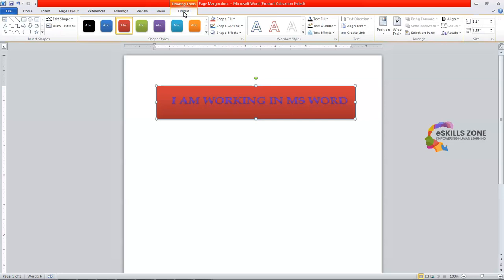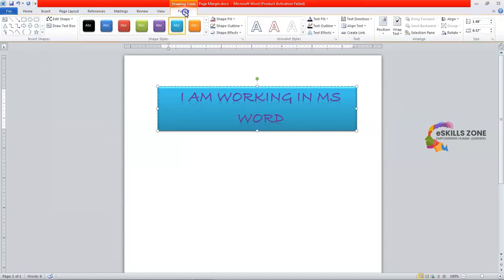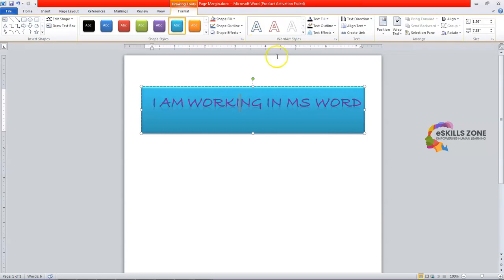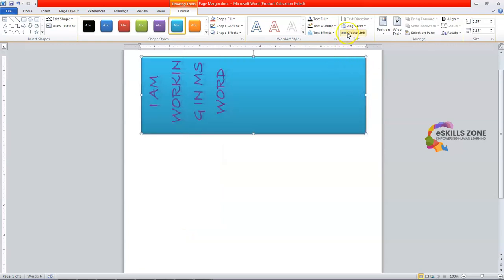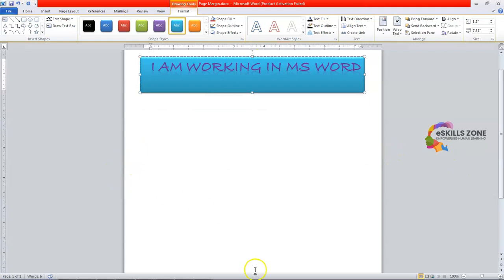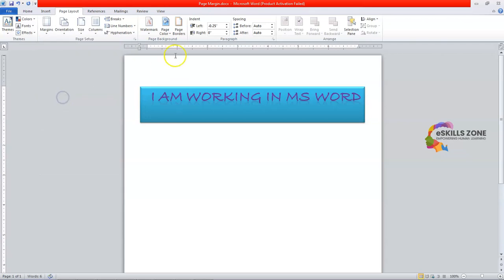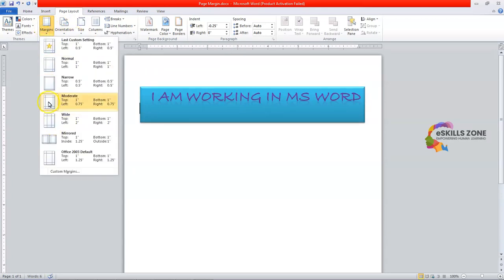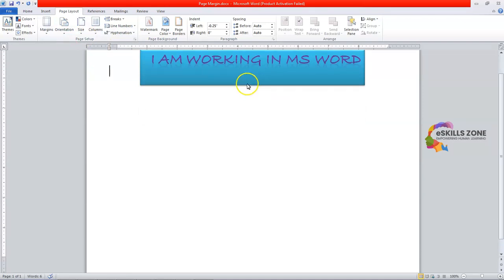Word for Beginners Certificate - PAGE MARGINS